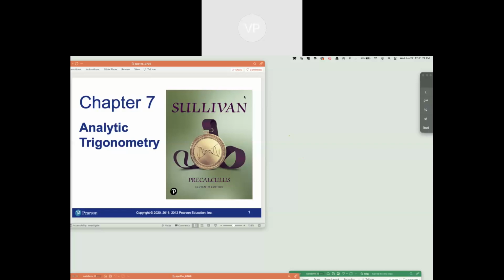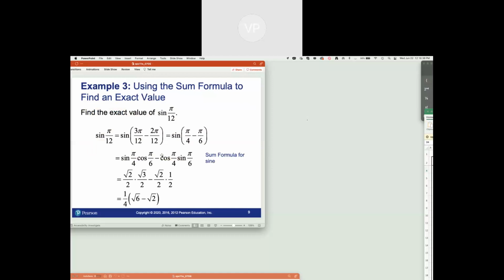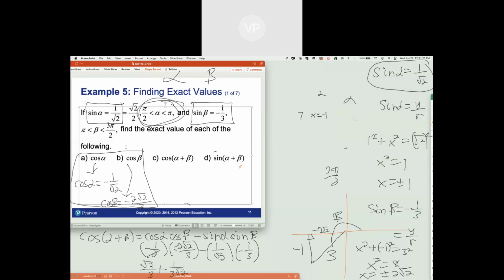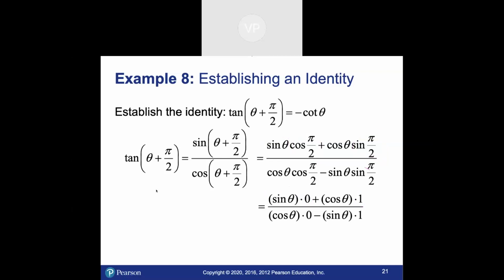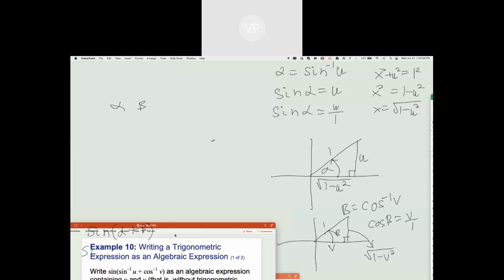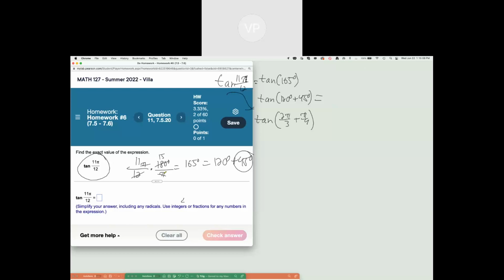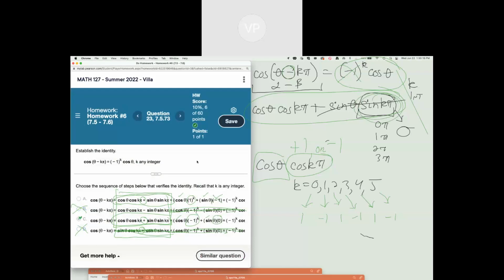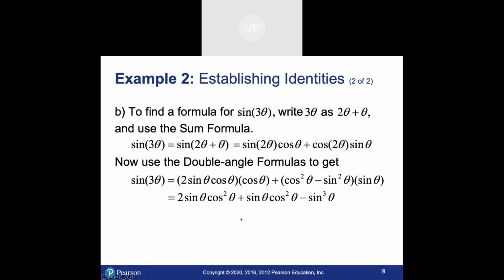Math 127 - Chapter 7, Section 5